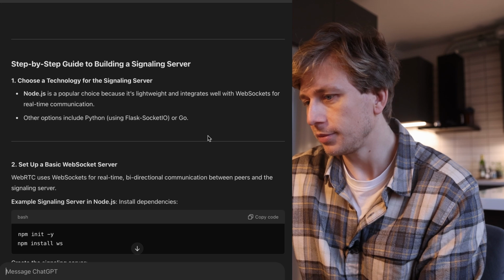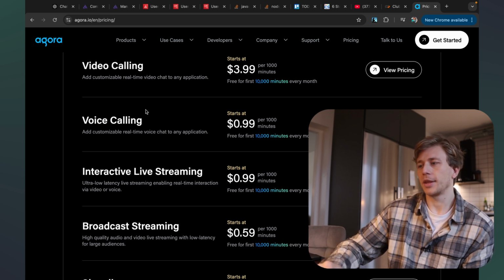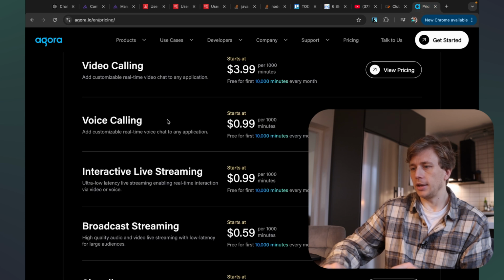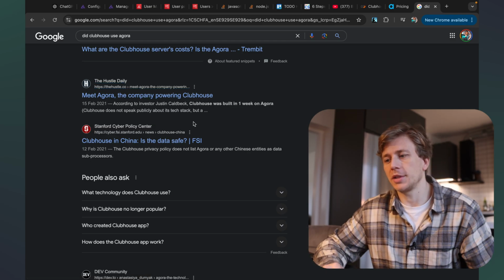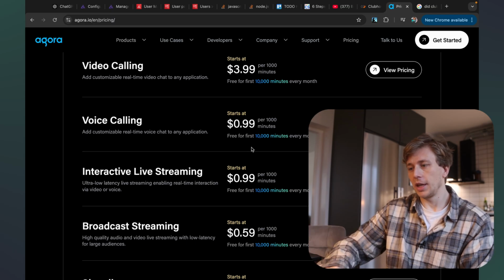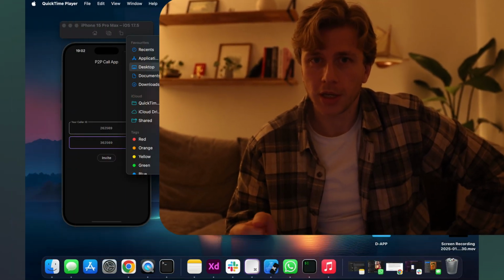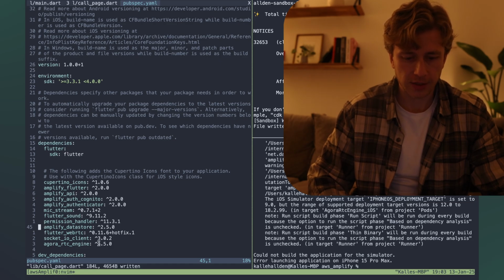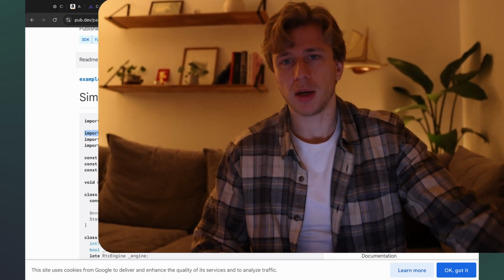#9 backend day, what is Docker?